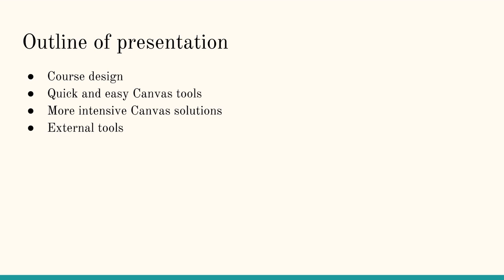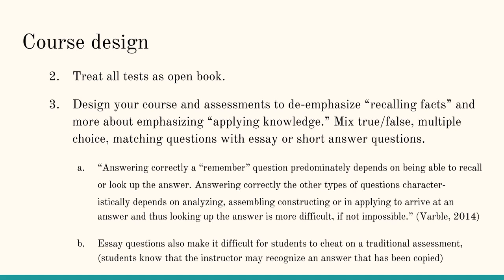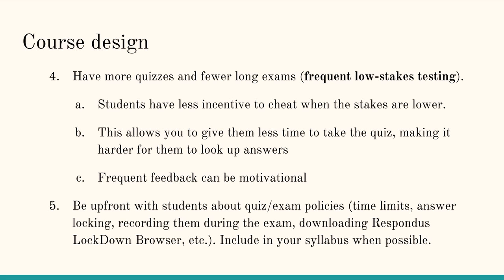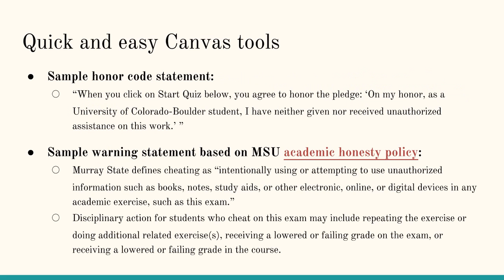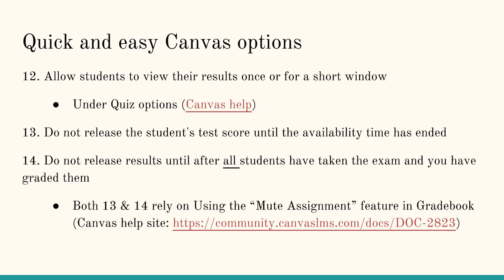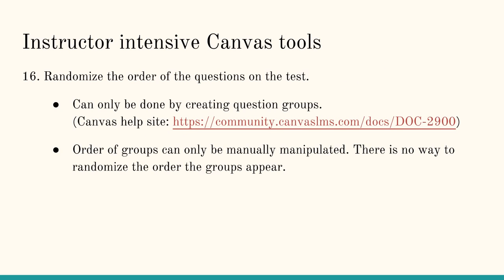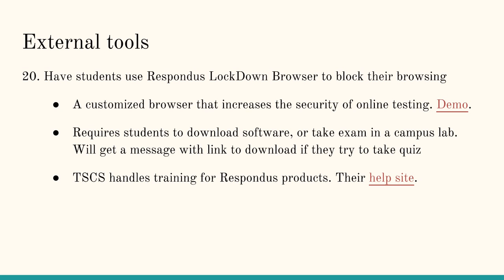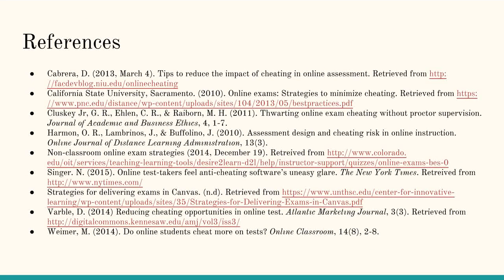Strategies to reduce cheating in online exams